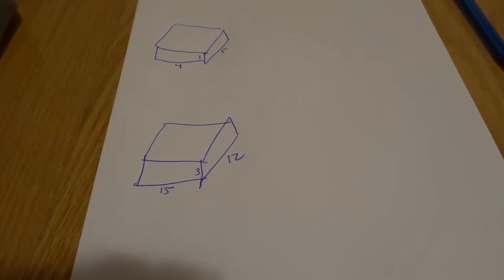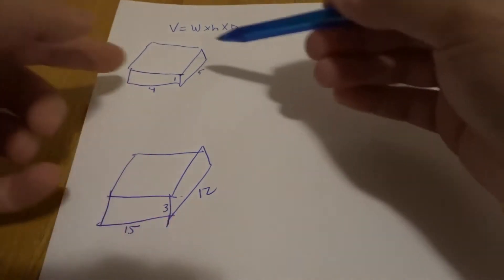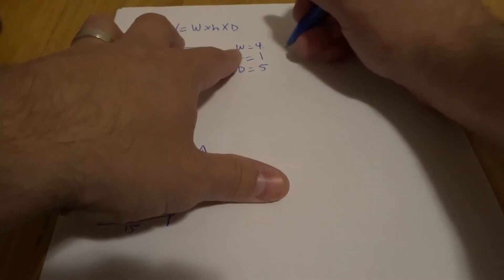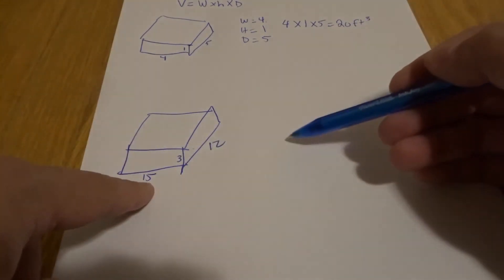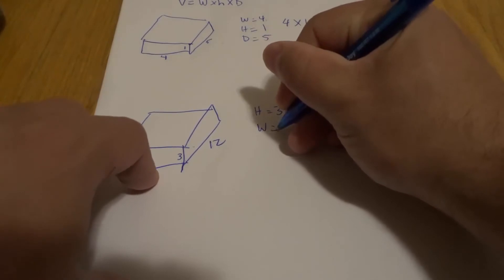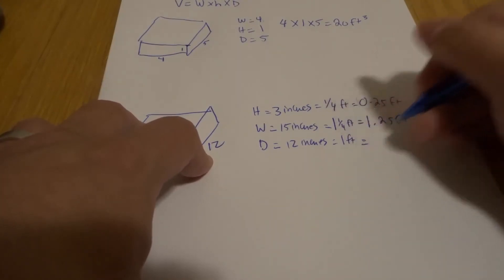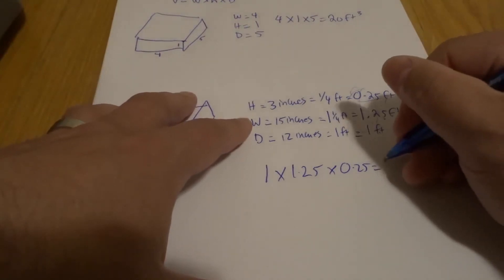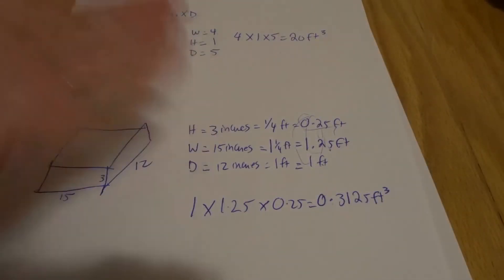How To Find Volume In Cubic Feet-Tutorial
In this video, I show you how to find volume in cubic feet. It is actually a really simple mathematical process and you can apply it to a cube or rectangular prism with absolutely any dimensions. I show you how to calculate volume when the dimensions are already given to you in feet, and then demonstrate the process when you are working with inches and will have to convert them to feet before actually calculating the volume of the shape.